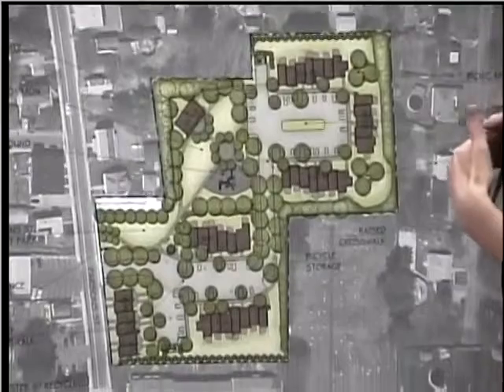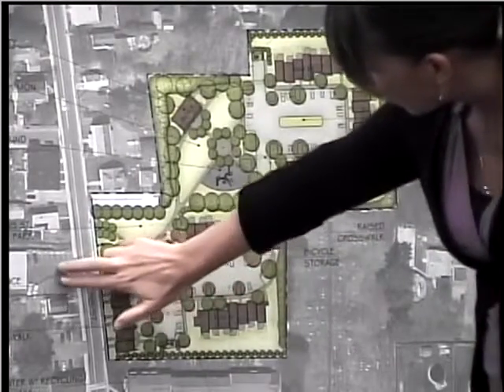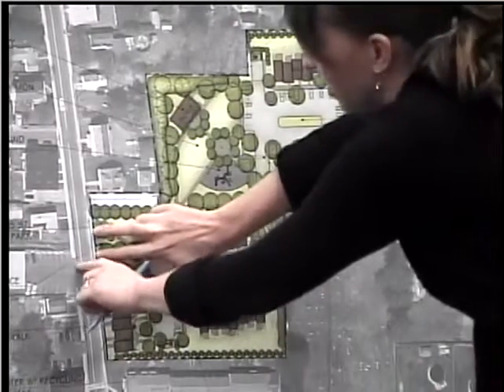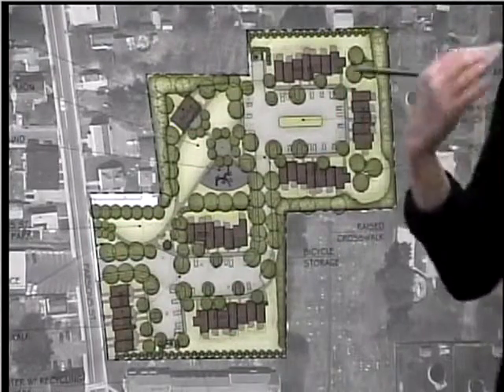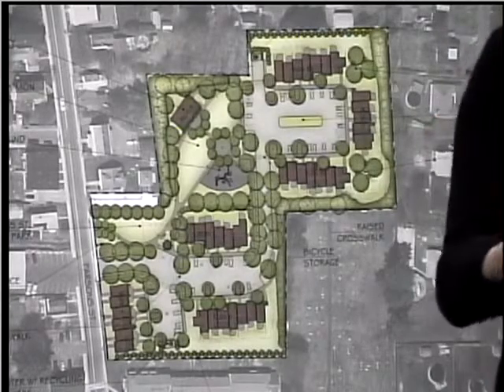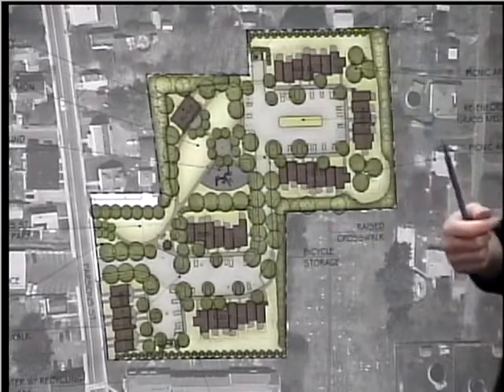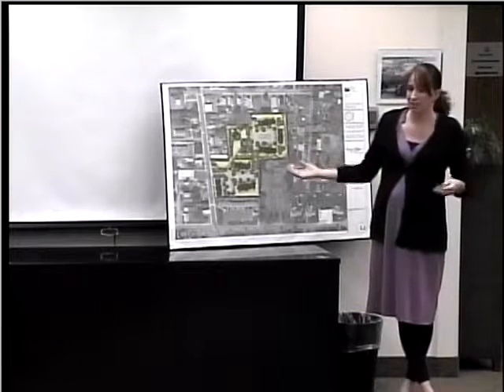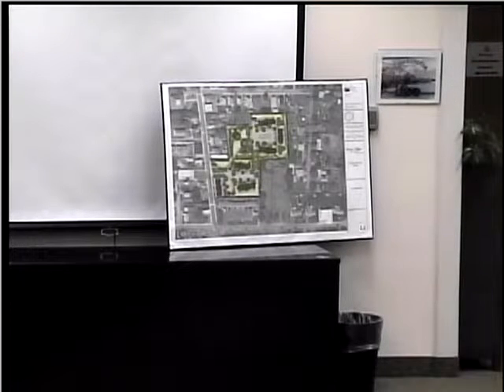Easthampton Zoning Board of Appeals 5/10/2012 part 1